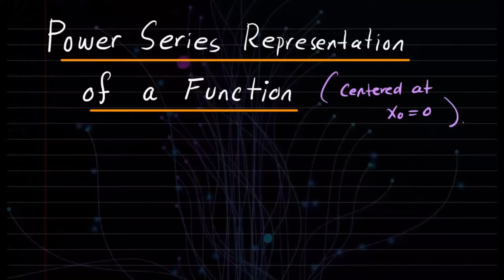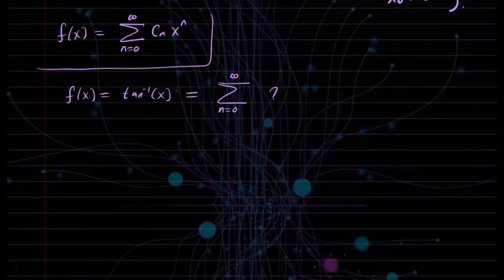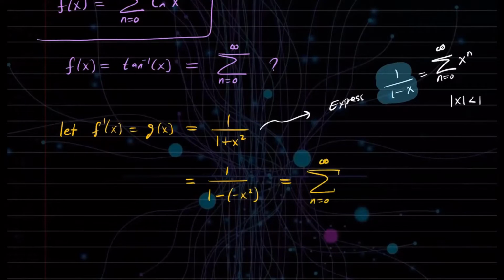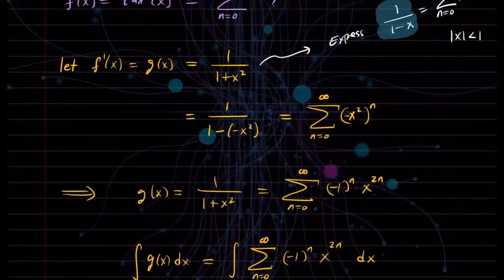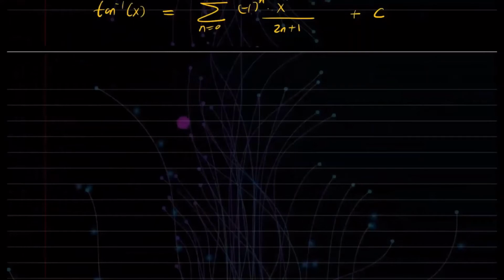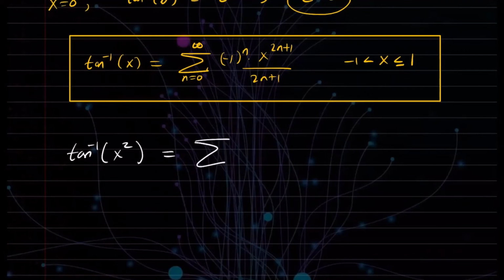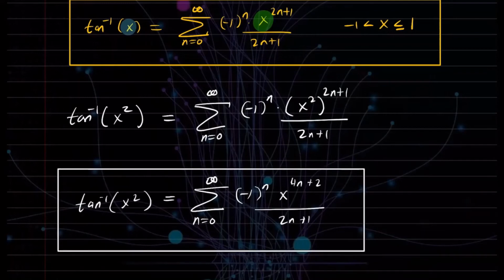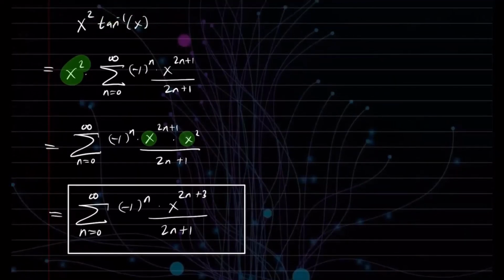P😊wer Series Representation of a Function | Differentiation and Integration of Power Series